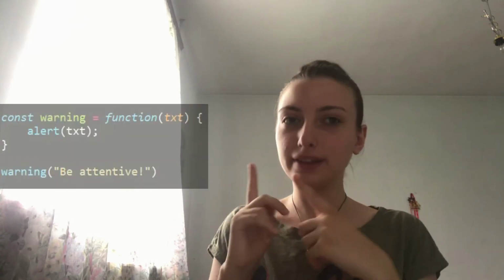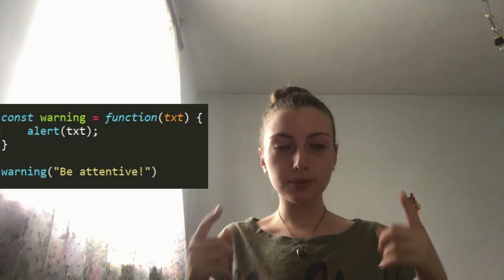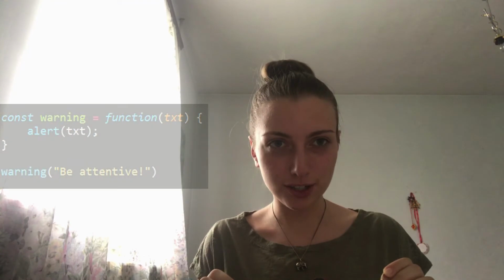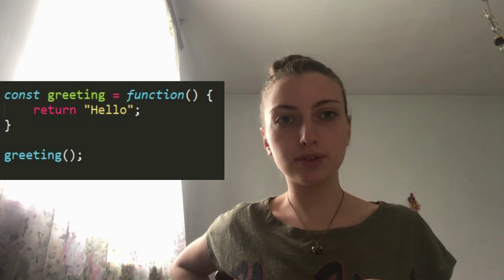Introduction to Functions in Programming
A quick introduction to functions and their usage in the programming anguage JavaScript. The reason for doing this is that I got an assignment from CS110 again :))